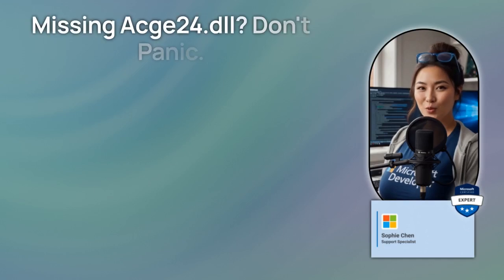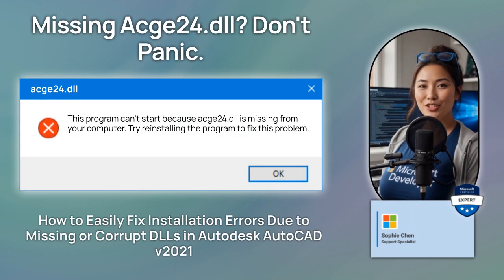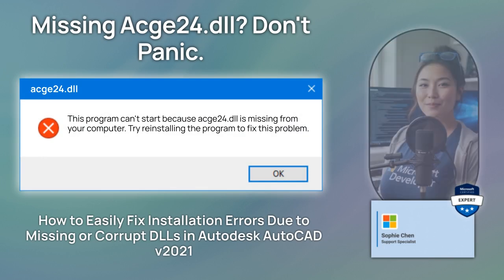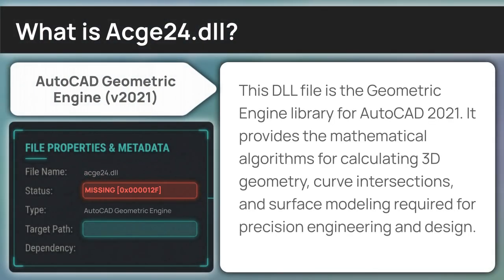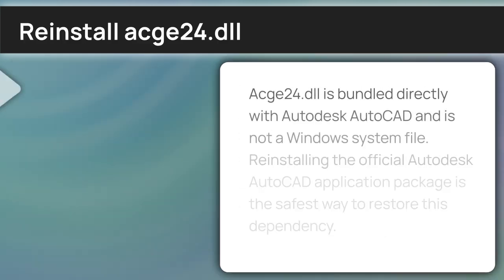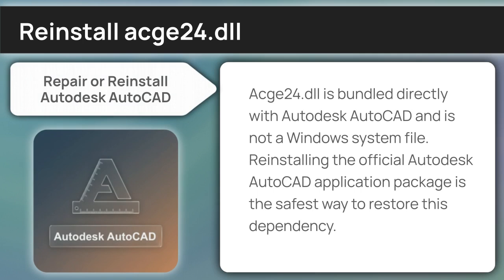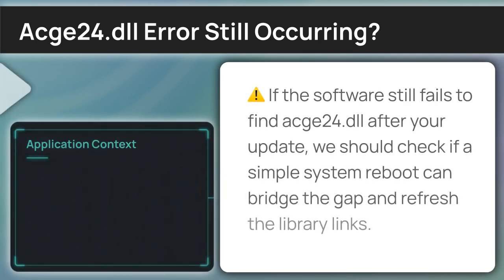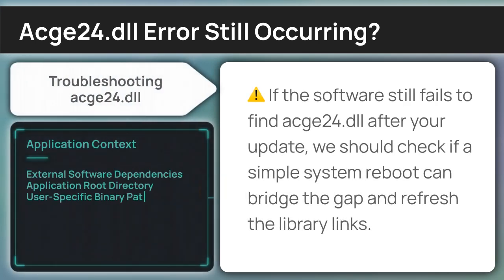Missing Acge24.dll? Don't Panic.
Seeing an error that mentions Acge24.dll when using Autodesk AutoCAD? Many features within Autodesk AutoCAD rely on this DLL being present and properly registered.

This DLL file is the Geometric Engine library for AutoCAD 2021. It provides the mathematical algorithms for calculating 3D geometry, curve intersections, and surface modeling required for precision engineering and design.

Acge24.dll is a Third-Party DLL that depends on the AutoCAD Geometric Engine framework in Autodesk AutoCAD. I’ll walk through standard troubleshooting steps that may help restore normal operation.

Timestamps:

00:00 - Introduction
00:10 - Review the function of acge24.dll
00:29 - Reconnecting components required by acge24.dll
00:51 - Performing a quick system reboot
01:10 - Warnings about unverified download sources
01:29 - Optional resources focused on PC optimization